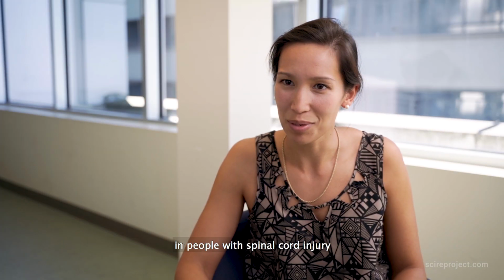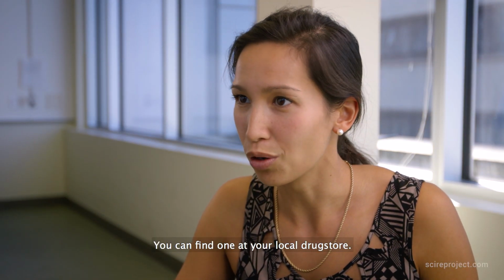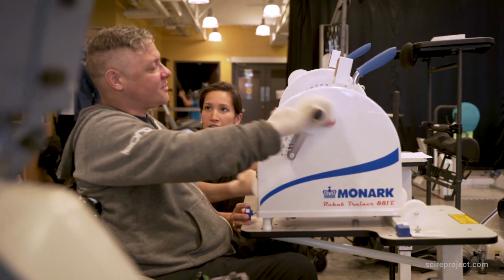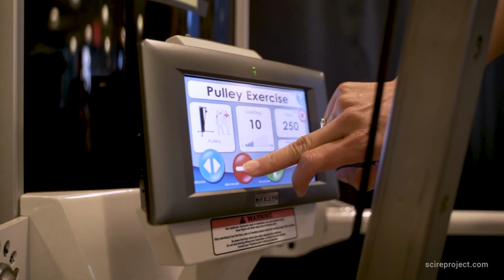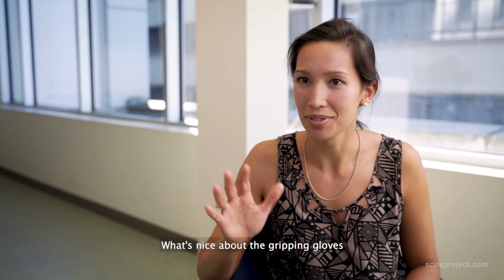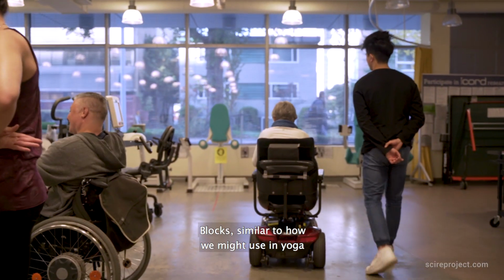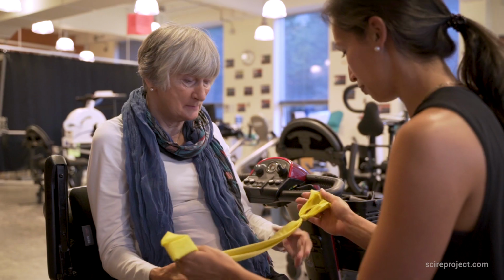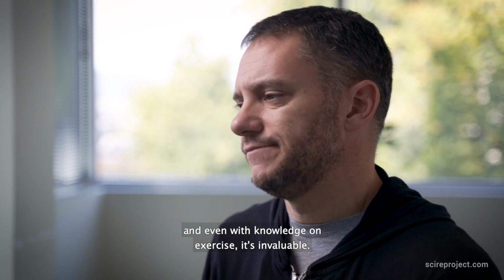Exercise After Spinal Cord Injury: How to Adapt Equipment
Exercise is important for everyone in society; more so for people with spinal cord injury (SCI). Accessibility may be an issue for people with SCI; not just being able to enter a gym or a park, but being able to use the equipment once there. Gym equipment can often be adapted for people with SCI (often very easily!) to compensate for grip, balance, mobility, or core strength issues.

*Timestamps*
0:00 Introduction
0:23 Hand function and grip
0:53 Sean's experience with cardiovascular exercise
1:14 Stabilizing the wheelchair for exercise
1:25 Wrist hooks
1:41 Chest straps
2:12 Brad's experience with grip assists
2:30 Blocks for stabilization
2:47 Posture
3:06 Home exercise